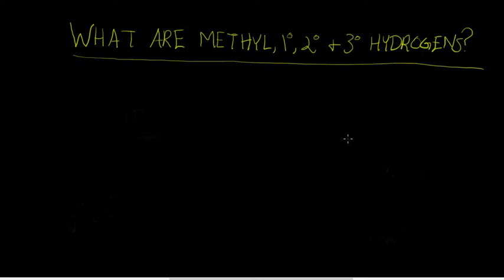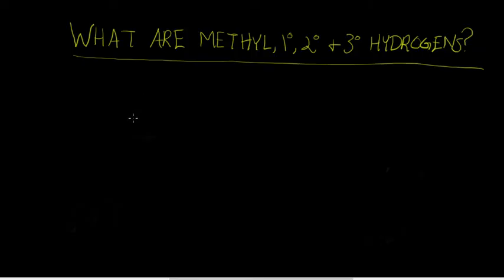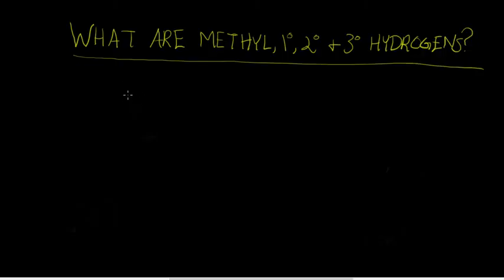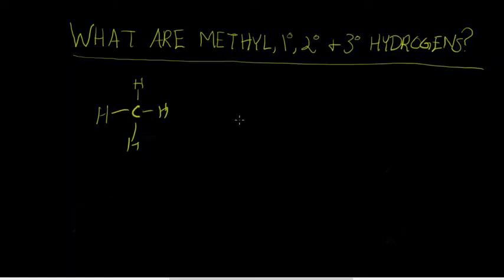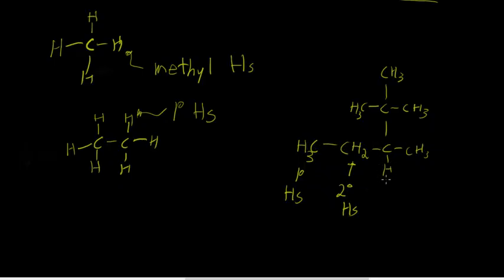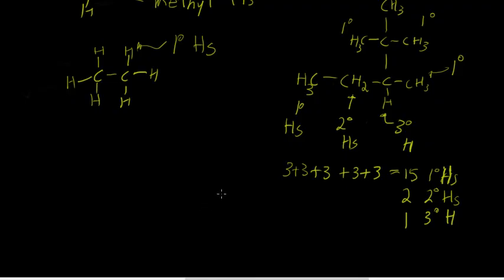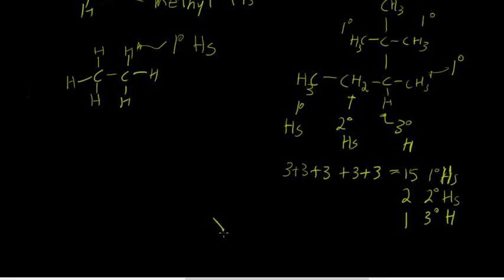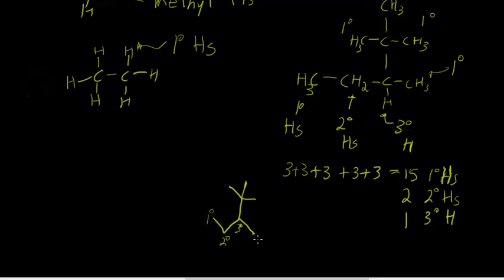Identifying Methyl, Primary, Secondary, and Tertiary Hydrogens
This video shows you how to identify methyl, primary, secondary, and tertiary hydrogen atoms. This will help you in determining relative reactivities to radical halogenation. This skill is also related to being able to distinguish between primary, secondary, and tertiary haloalkanes, which is important for nucleophilic substitution and elimination reactions.